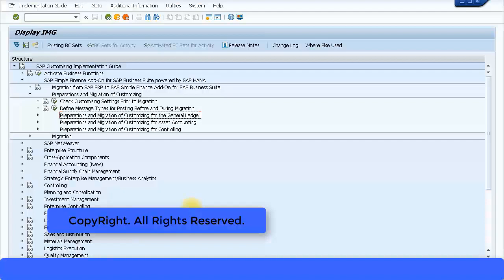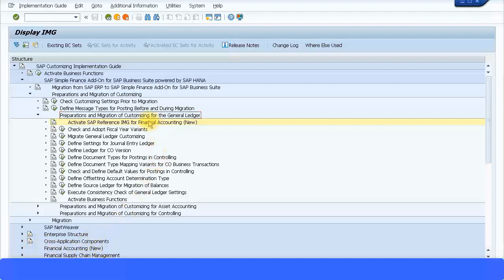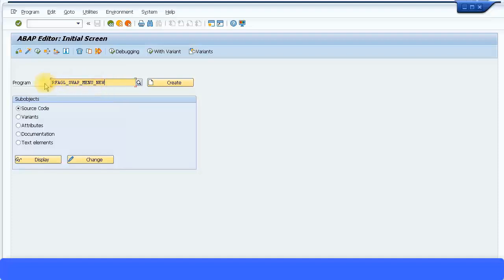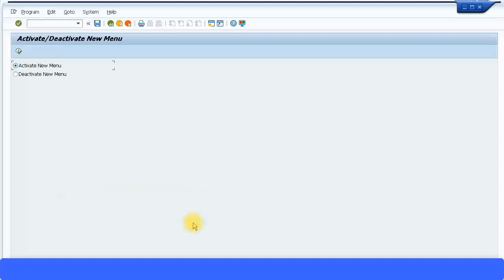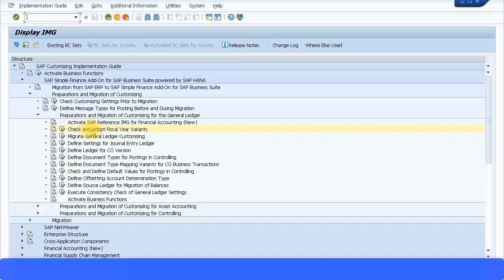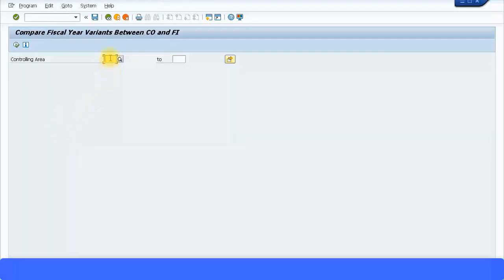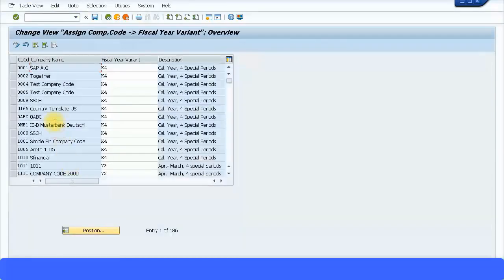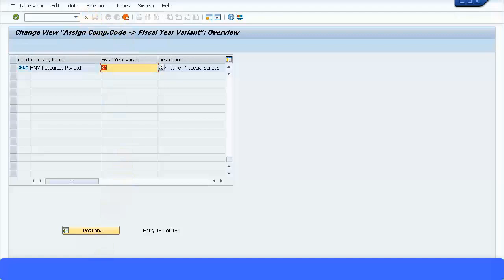SAP S4HANA Finance Training - Extras Customizing Phase GL (Video 22) | SAP S4 HANA Simple Finance